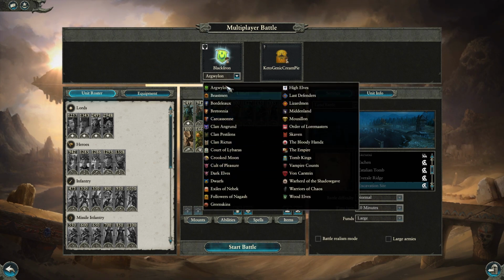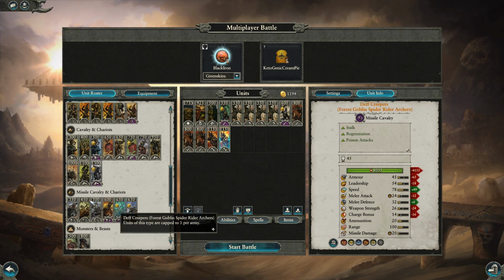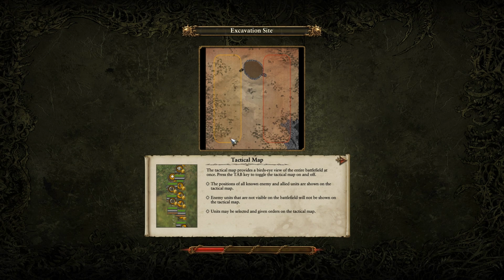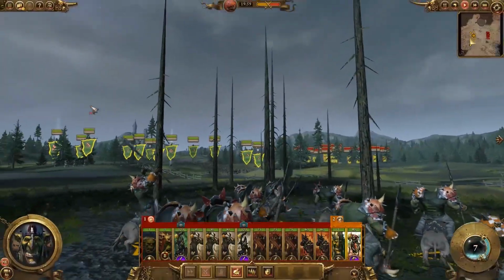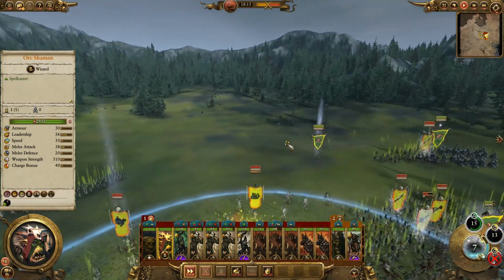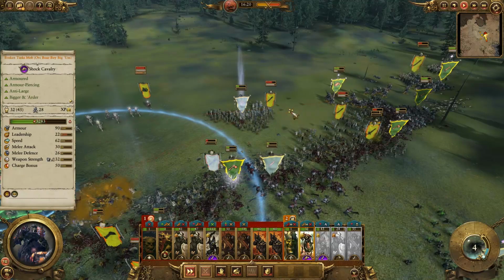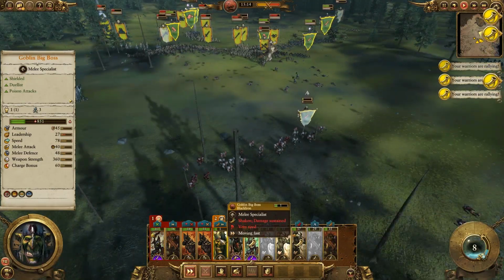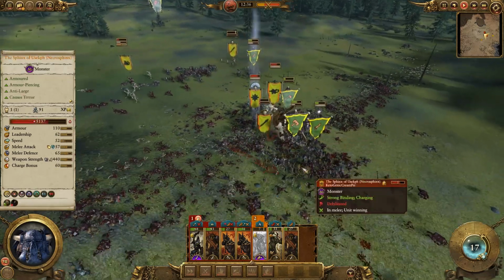Necrosphinx Gone Wild (1v1) Greenskin vs Followers of Nagash - Total War:Warhammer II Battlecast #58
Hey guys here's another live 1v1 where I try to use Grimgor and his WAAAGH against Arkhan and his pet Necrosphinx. I've got infantry of all kinds and I'm lined up against a ton of upgraded skeletons as well as a few Crypt Ghouls. The Necrotech was really used to great effect on this one and I'm hoping you learn as much as I did! WAAAAAAAGH!